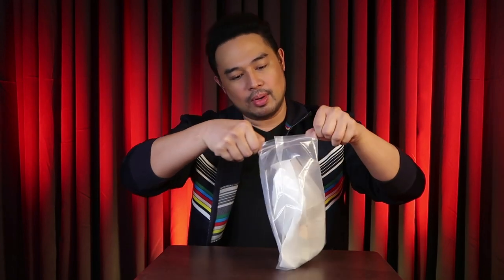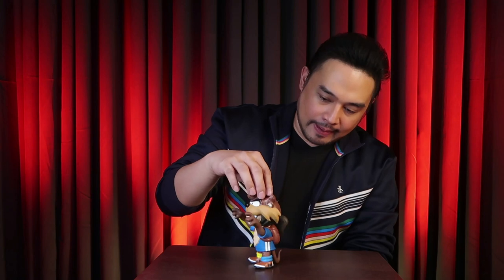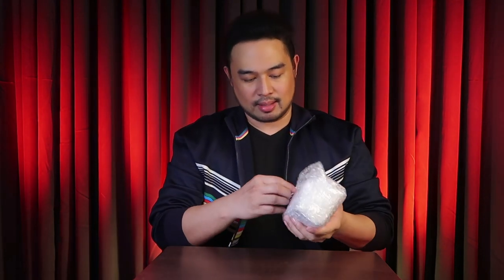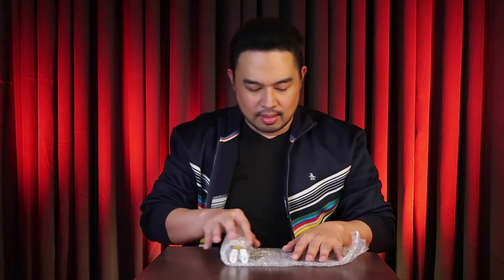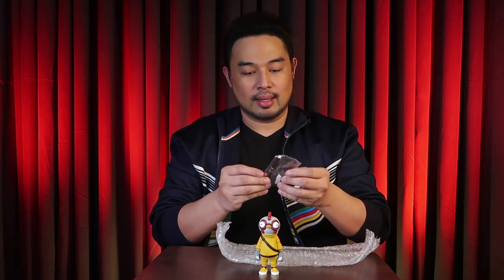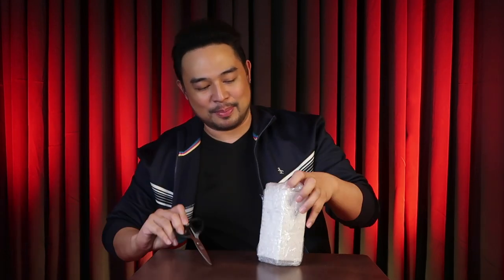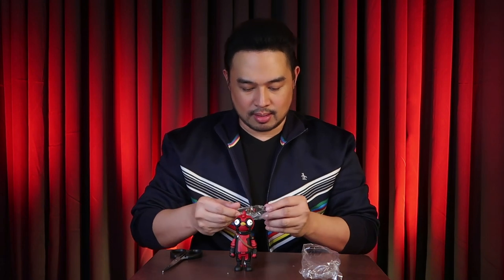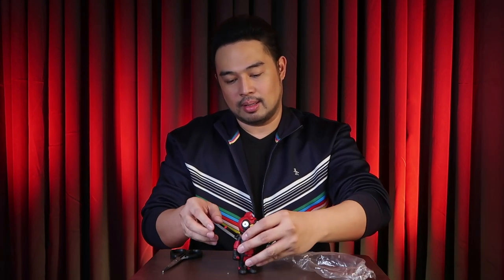Art Toys Haul and Unboxing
Hey Looters! It feels like a kid at Christmas once again! I got new additions to my growing art toys collection and I'd like to share them with all of you. Enjoy!